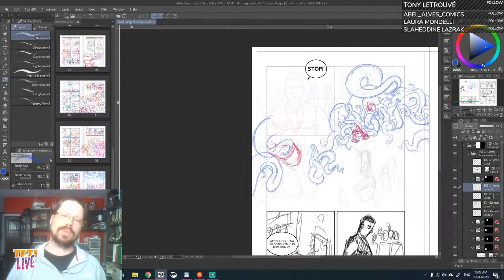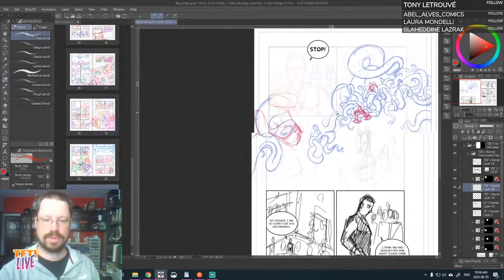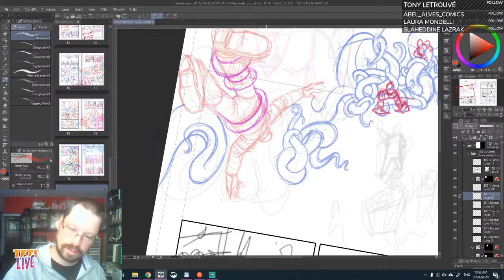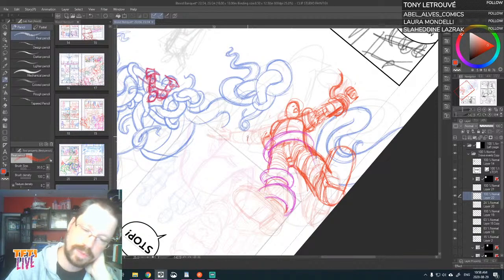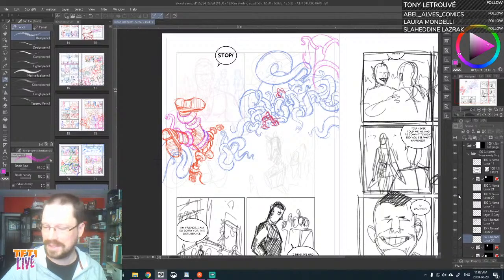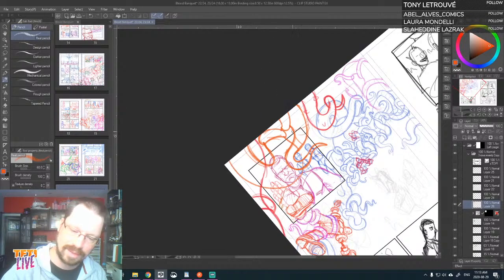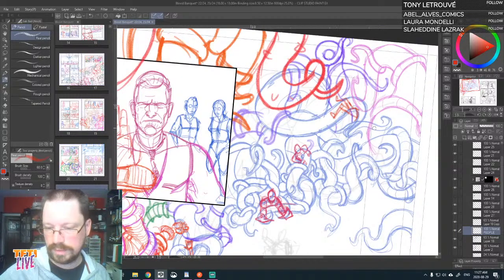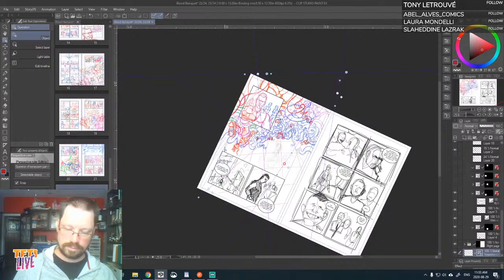Live from the Interface - Sharing the process of making a comic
My name is Emmanuel Filteau, aka Ink Orporate. I live in the greater Montréal region. I’m an author, an illustrator and a full-time UI/UX Designer. I create all sorts of things and love to share them with people.
I published my first book, Origine, in 1997. Since then, I’ve also maintained an online comic strip called H.O.T. Team and worked with multiple journals and magazines.
I’ve been working on the general idea of Tales from the Interface for more than 10 years. It came out of my love of short stories and science-fiction. My greatest inspiration come from Asimov, Poe, Lovecraft, Bradbury and all EC comics like Weird Fantasy, The Haunt of Fear, Tales from the Crypt etc.